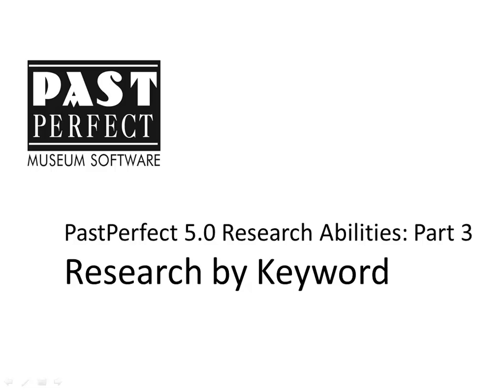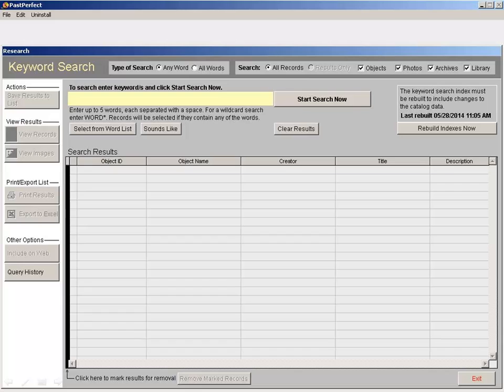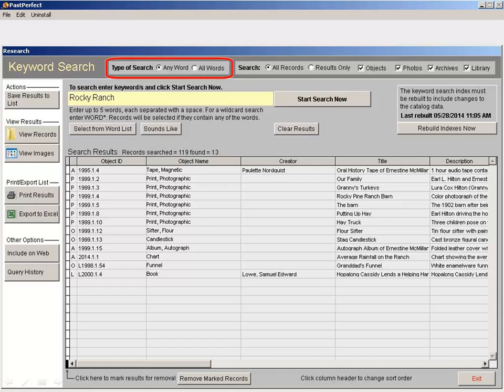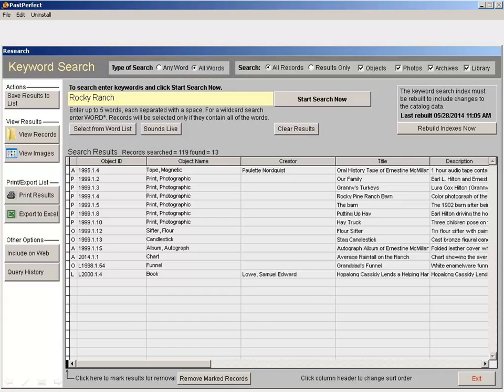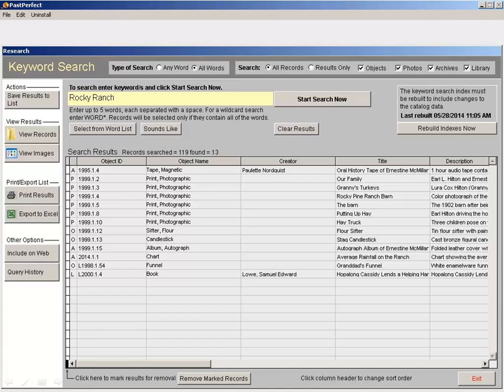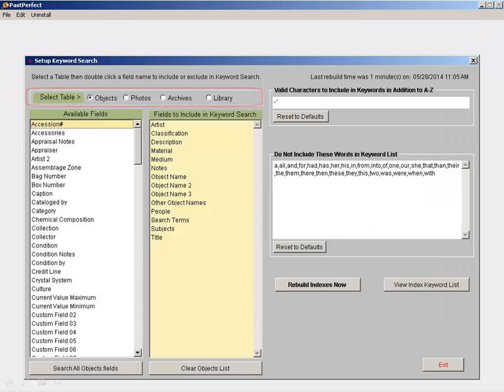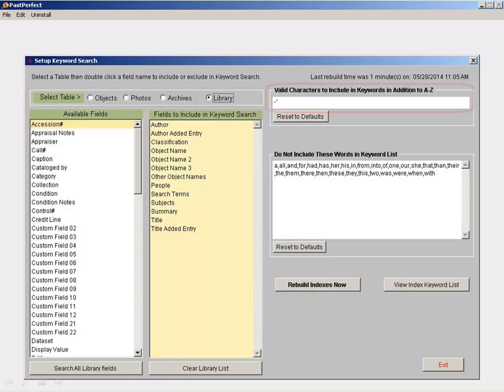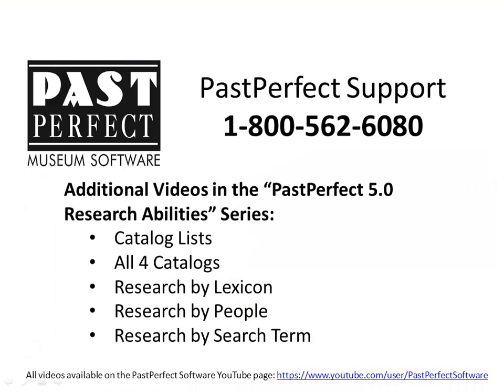Research by Keyword with PastPerfect 5.0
Some of the fastest and most efficient ways to search your PastPerfect database are available directly from the Main Menu of the program.  In the lower left portion of the Main Menu under the "Research" heading there are six options: Catalog Lists, All 4 Catalogs, Research by Keyword, Research by Lexicon, Research by People, and Research by Search Term.  This video discusses Research by Keyword.  For information about additional ways to research your data from the Research area of the program please review the other videos in this series.

For best viewing results please select the gear icon in the lower right corner of the video window and view this video in "480p" or "720p HD."